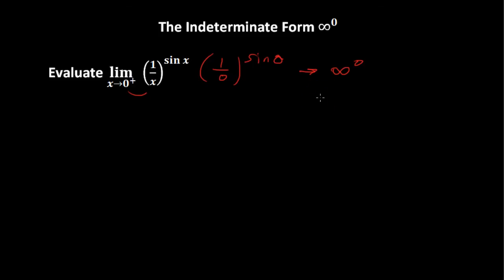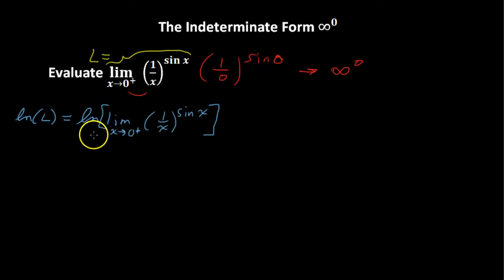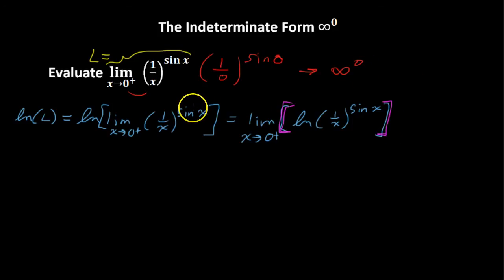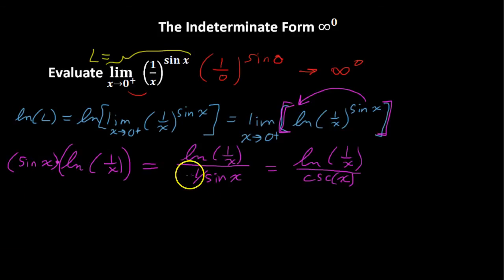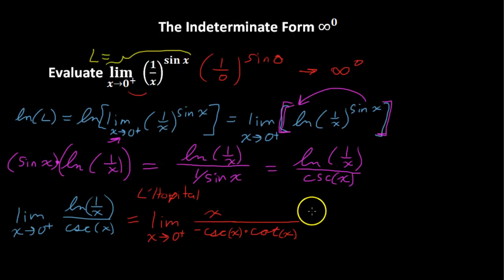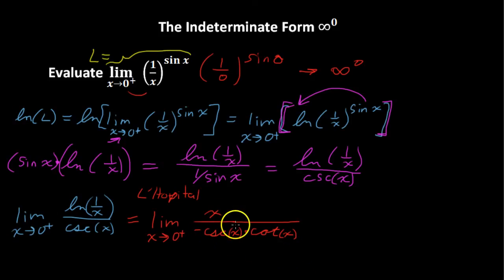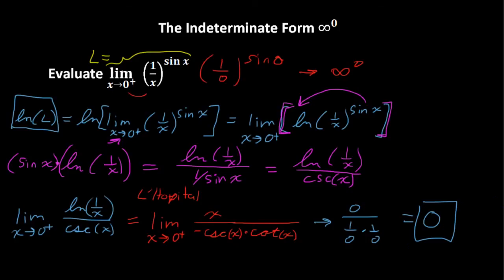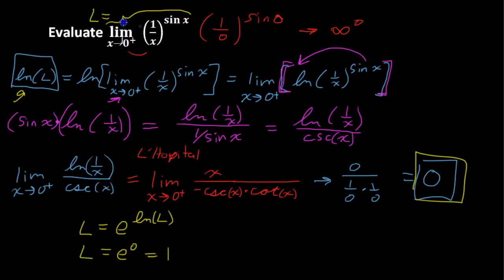Indeterminate Form Infinity to 0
Sign up for an online college math course Indeterminate Form Infinity to 0